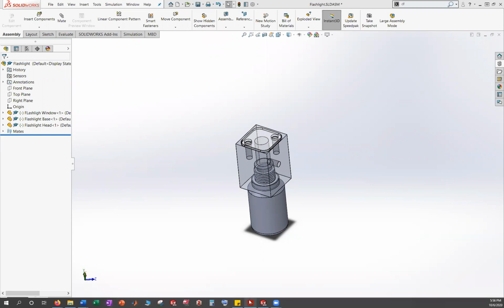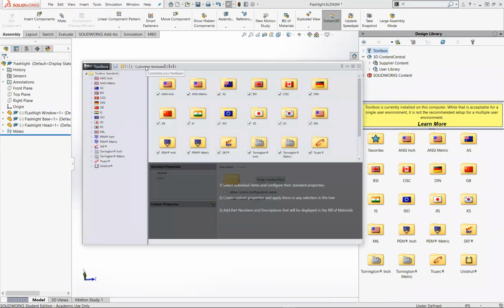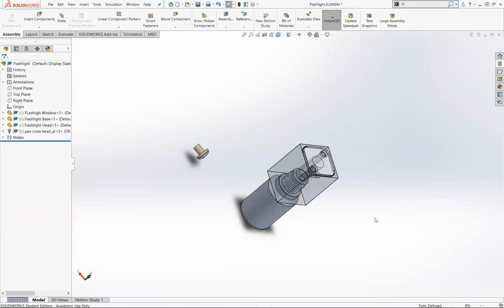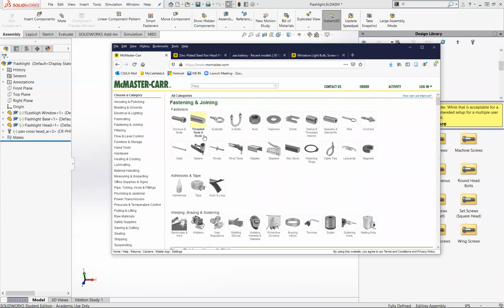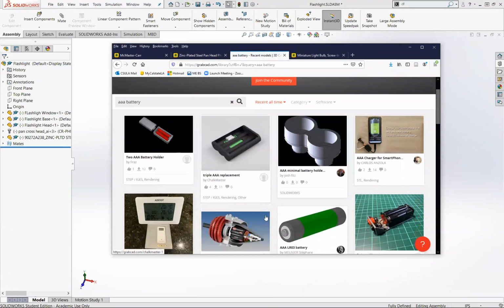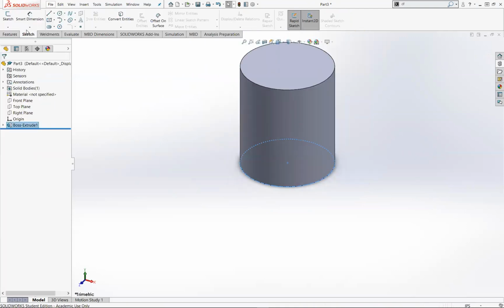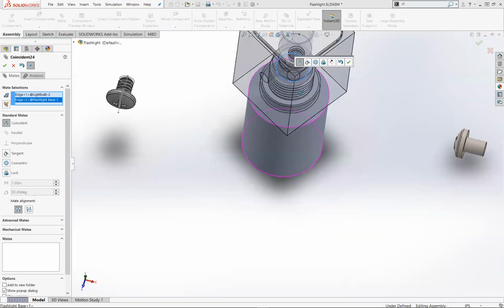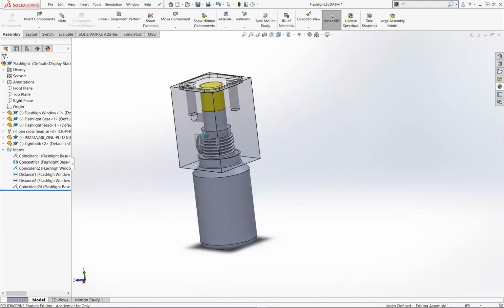Adding hardware to assembly in Solidworks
How to add small components to an assembly using the design library, McMaster, or GrabCad